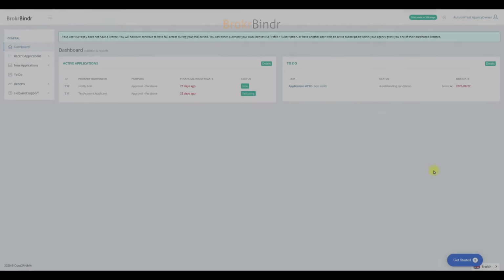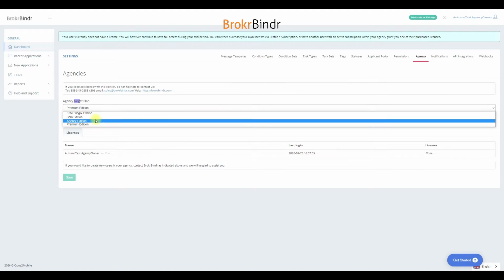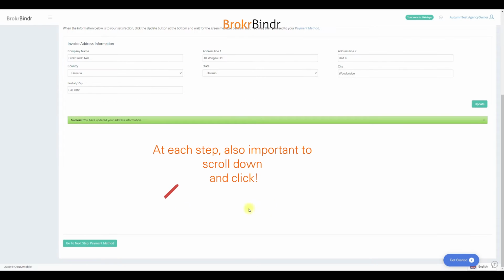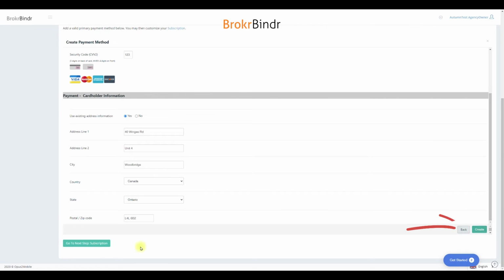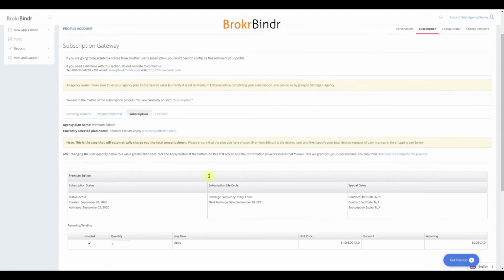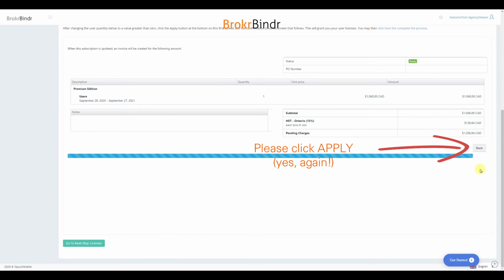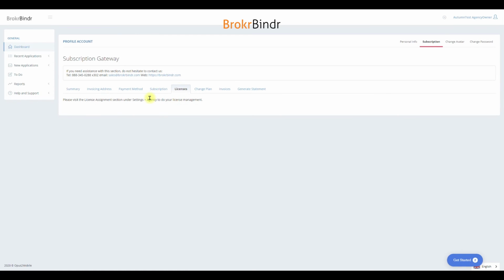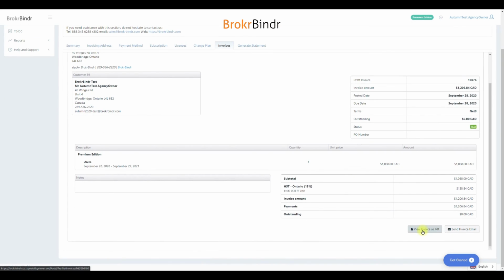BB Purchasing Subscription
Follow these easy steps to purchase a BrokrBindr subscription.